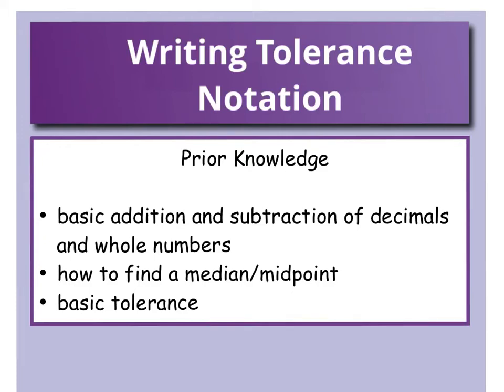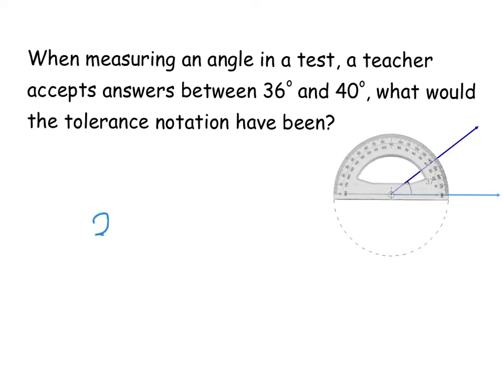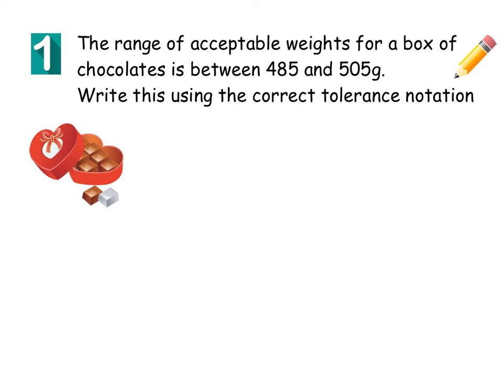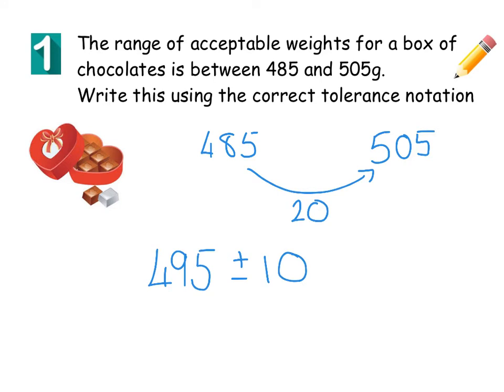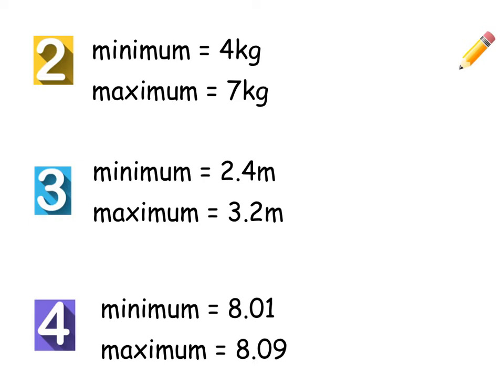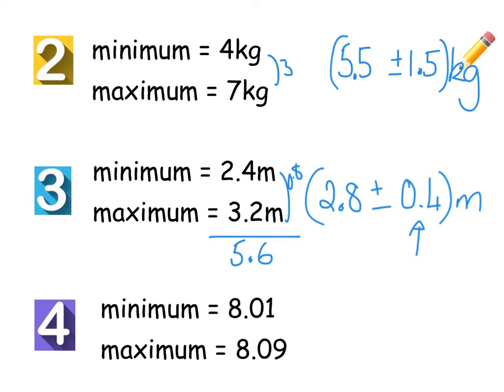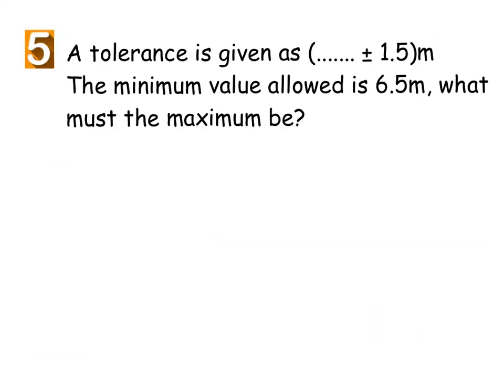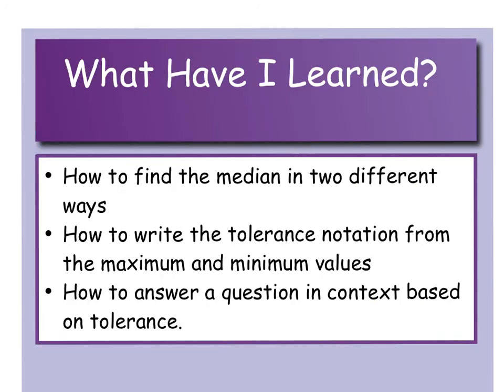writing tolerance notation